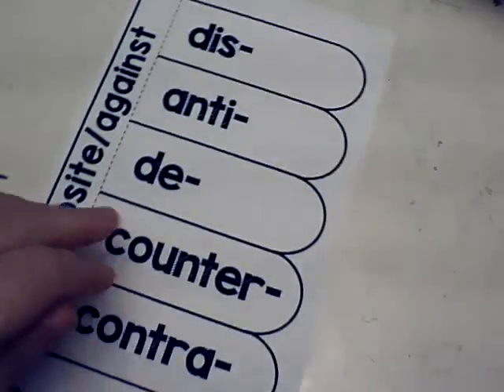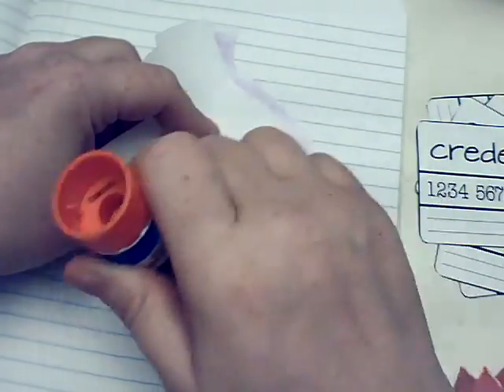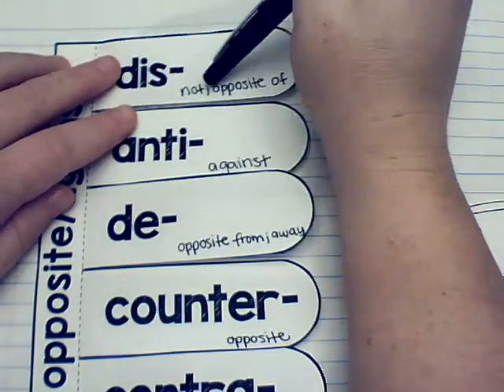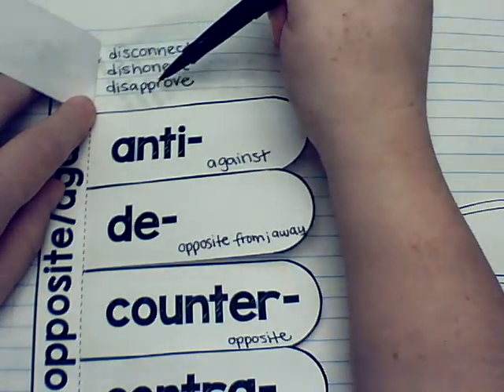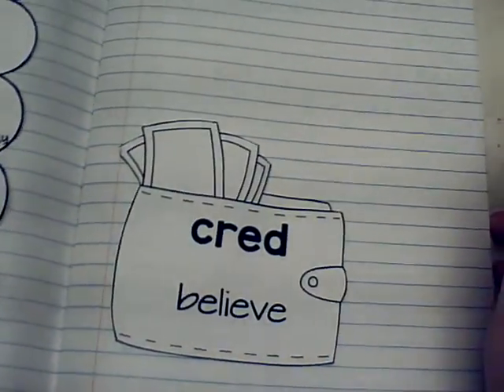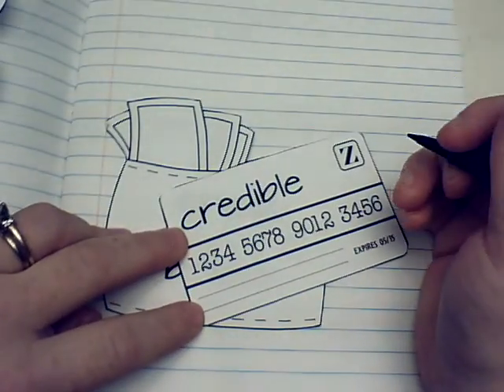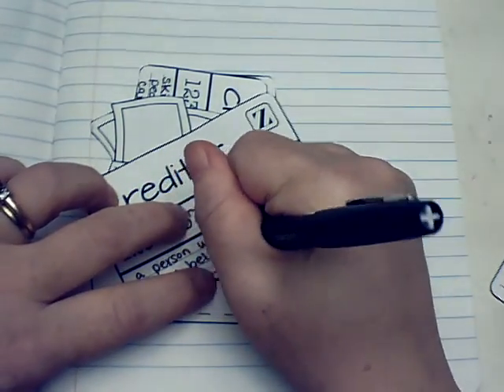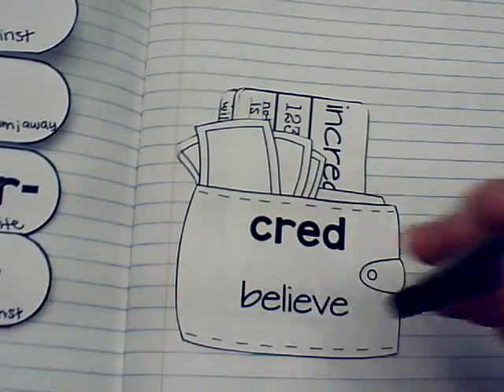Word Detective - Cred & Not/Opposite Roots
Focus on the meanings of the prefixes & suffixes.